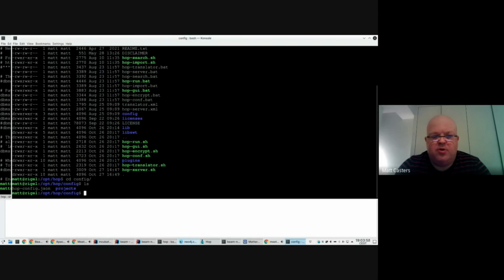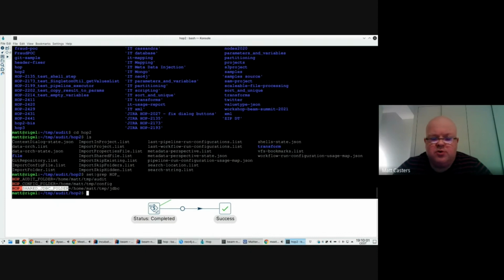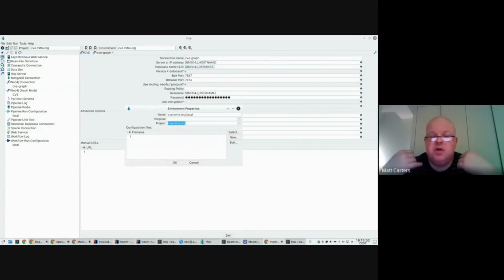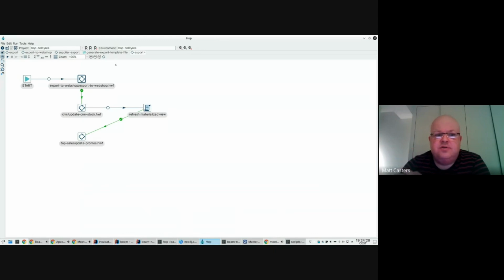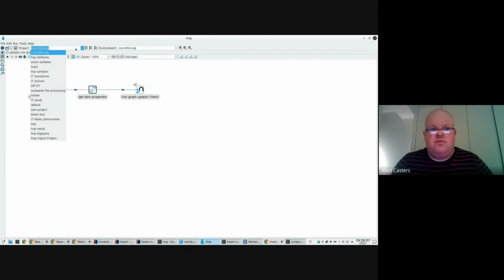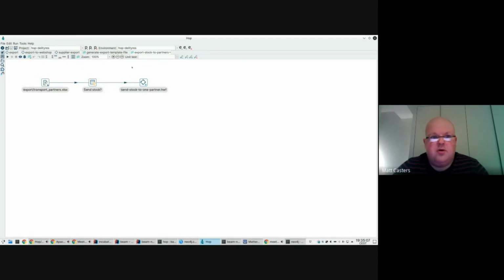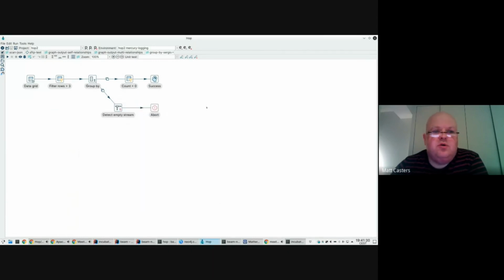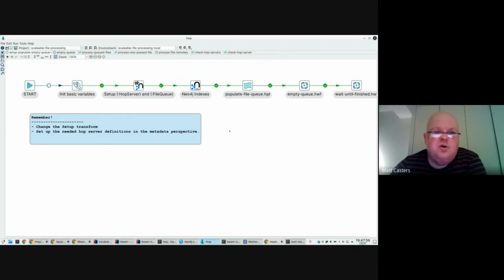3H12 - a well-designed Hop project walkthrough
What does a well-designed Hop project look like?

Creating a project in Hop Gui is the first step, but there's a lot more to running projects in Hop.

In this 3Hx session, we'll look at everything you need to start building Hop projects like a pro.

What we'll cover:
- create a project, add environments
- add environment files
- create and use project and environment files
- version control your project and environment
- unit, integration, regression testing
- project documentation

This session will be a demo rather than a tutorial. There will be ample time for interactivity, but we won't be able to support everyone who wants to follow along during the session.

As always, the session duration will be about 1 hour, with plenty of time left for Q&A.

00:00 HOP_CONFIG_FOLDER variable
03:30 Hop config file management
05:00 HOP_AUDIT_FOLDER variable
06:00 HOP_SHARED_JDBC_FOLDER variable
06:35 HOP_OPTIONS
08:00 Hop migration project overview
08:40 git and version control
09:25 project folder structure
09:50 project and environment variables
11:40 use environment variables everywhere
15:30 naming conventions
17:35 use search
18:35 naming conventions for scripts etc
20:35 avoid success/abort actions
22:35 action/transform naming conventions
24:20 integration tests
29:30 loops in workflows and pipelines
31:15 Q&A 1: git setup and security
35:10 Q&A 2: parent/child project setup and deployment in Docker
43:20 upcoming Neo4j improvements
43:30 next session: Docker setup and deployment in cloud environments